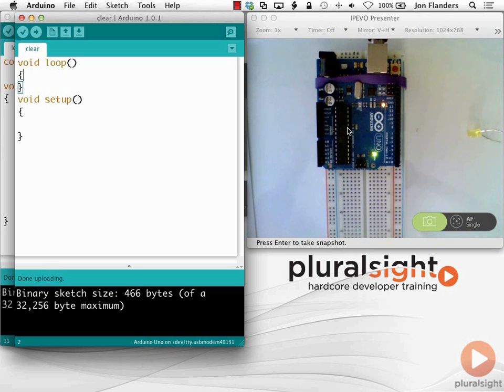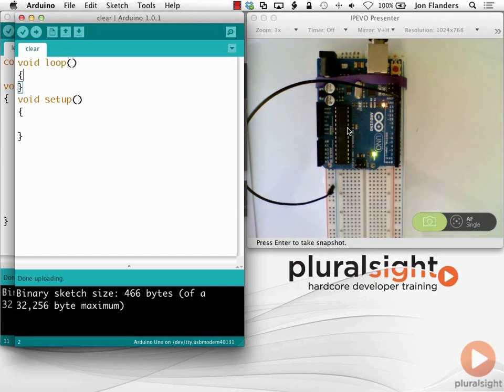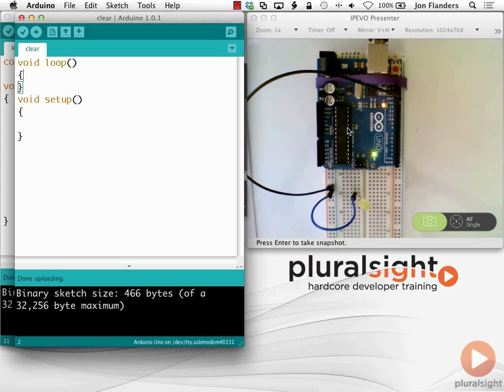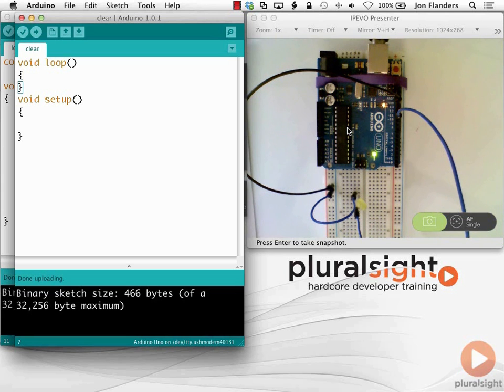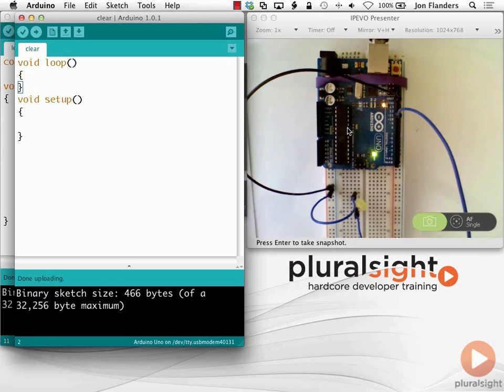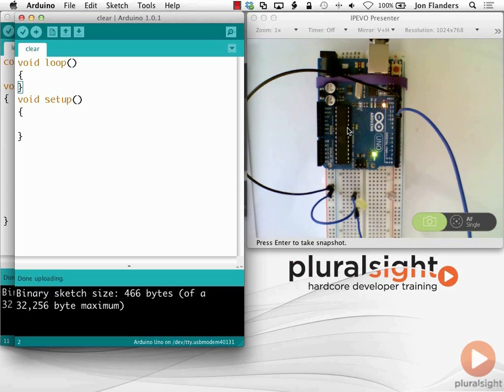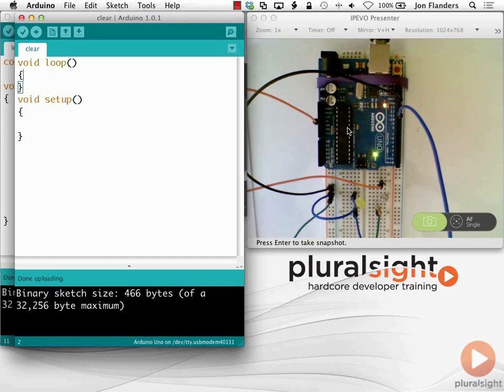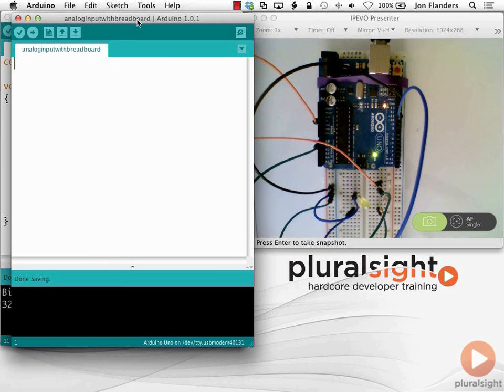Programming Arduino with a breadboard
Arduino is an open source prototyping platform for hardware and software enthusiasts to build gadgets of various complexities.  In this video excerpt from Jon Flanders' new  course Introduction to Arduino you'll see how easy it can be to combine an Arduino system with a breadboard, a few sensors, and some easy C code to create a fully functioning electronic device.  In the full course Jon also covers the Arduino programming language, accessing Arduino digital and analog pins, and how to use Shields.